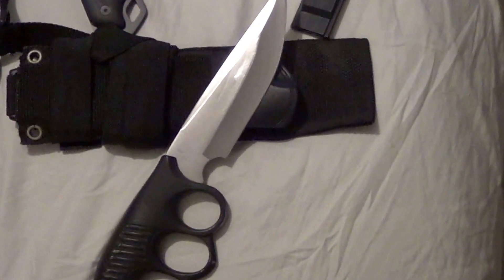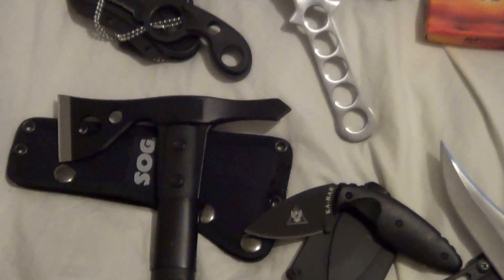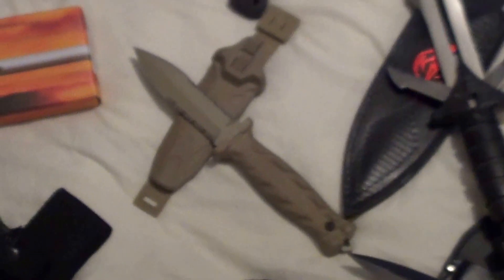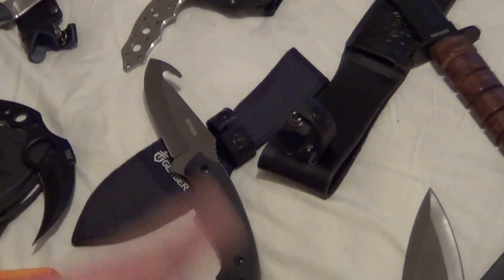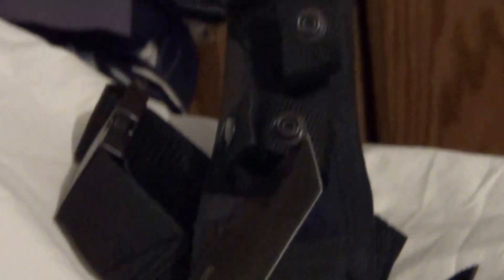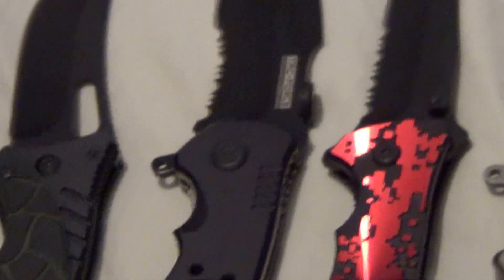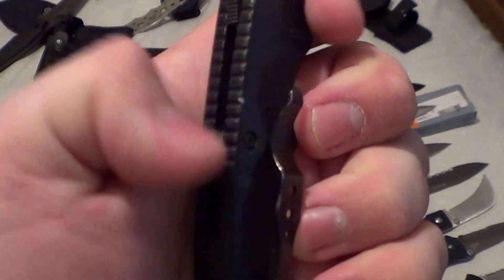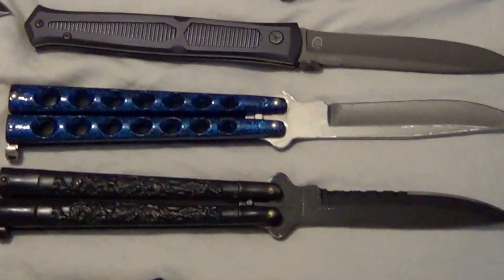(closed) KNIFE SALE GALORE PART 1 "MAJOR PRICE DROP"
Must be 18 yrs of age.. Must be in USA... Must use Paypal.. and use gift option... or 3% to shipping.
this is part 1 of 2 sale vids.

Sog Seal Pup w/ 2 sheaths..- $65
DPX H.E.S.T Original Fixed Blade-sold
Gerber De Facto Fixed Blade 4" Desert serr.- $120-$100
Gerber Profile Guthook- $15
Gerber LHR combat Knife- $100-$85
Crkt Crawford Triumph N.E.C.K- $20
Crkt Ultima Knife Fixed- $50-$45
Topps Felony Stop Knife- $90 - 75
Condor Fixed Jungle Bowie CTK3004BB- traded
Cold Steel UWK- Sold
Cold Steel ODA- Sold
S&W tanto combat knife- $40-$20
Crkt Hammond ABC- $45-$35
S&W M&P swmp4ls spring asst. Black serr.- $40-$20
Spring Assist Karambit- $10
Tac-Force spring assist Bear Claw (national guard)- $15
Tac-Force spring assist knife- $10
CRKT Kasper partl. serr. - $15
SOG Warthog partl. serr. - $10
Spring Assist Knuckle Knife- $10
Self-Defense Twin Dagger- sold
Extrema Ratio Fulcrum II Clone- $50- 45
Spyderco Tenacious partl. serr.- $35-$20
United Cutlery Pathfinder full tang- $30-$20
United Cutlery Boot knife- $15
United Cutlery Black Karambit- sold
S&W Special Tactical Folder- $10
Boker 440c dagger -$10
M-Tech dagger- $10
S&W HRT neck knife- sold
United Cutlery Undercover Shoulder Harness Knife- $10
M-Tech Gurkha- traded
S&W Tanto Neck Knife- $10
Jaguar Thrower- $10
Ridge Runner dive knife- sold
SOG Fusion Fasthawk- traded
Kershaw Cryo- $OLD...
S&W Black OPS SWBLOP3TBS Blue- $30-$20
Buck LG Chinese Spring Assist- traded
S&W swmp5ls Grey - $35-$20
S&W swblop2bs Black serr- $35-$20
SOG Bowie throwing knife set (3)- Sold
CRKT M60-14NK- $35-$20
CRKT A.G. Russell Sting- $35-$20
Ka-Bar Small TDI Law Enforcement- traded
Condor Jungle Bowie(Wood handle)- $35-$20
Vulcan Chinese fixed blade- traded
Chinese Avatar Knife - $15
United Cutlery "The Phoenix" knife- $40-$35
Ka-Bar Bull Dozier- $70-$55
Small Spring Assist Button knife- $15
Schrade extreme survival knife- $25
SOG Autoclip folder-sold
M-Tech TA37GN - $10
United Cutlery UC528 Folder- $10